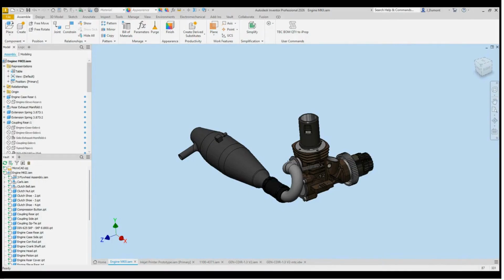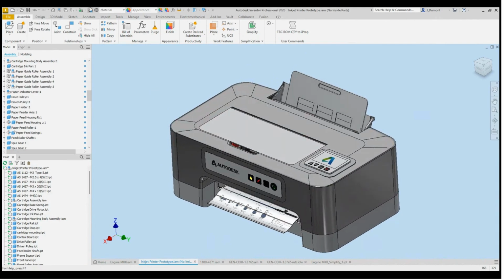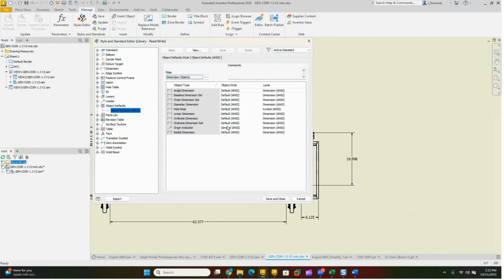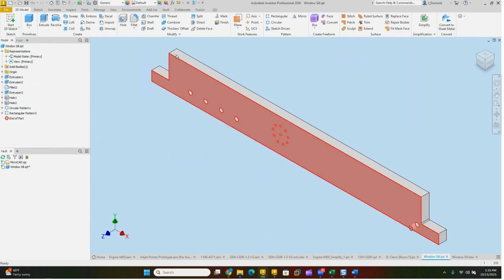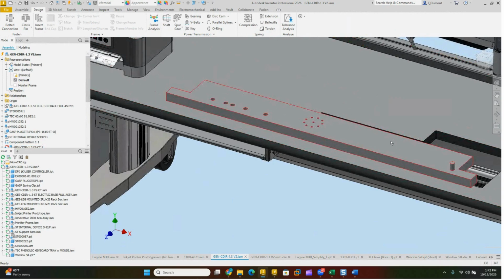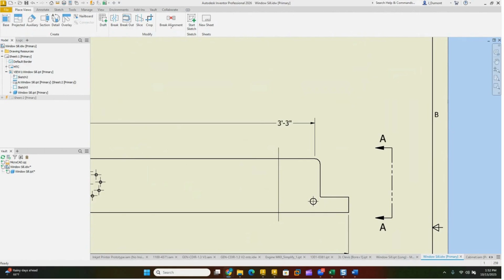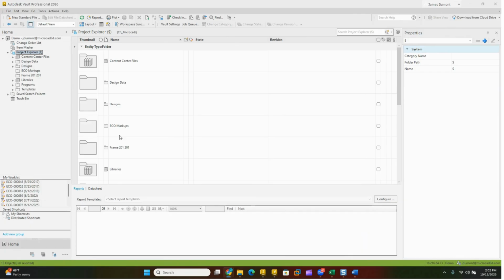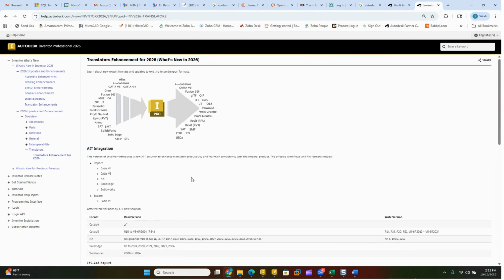Inventor and Vault 2026 Top 10 features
The latest release of Autodesk Inventor and Vault 2026 is here, and it’s packed with powerful enhancements to help you design smarter and manage data more efficiently.

In this session, you’ll see how these updates can save time, reduce errors, and accelerate project delivery. Plus, get practical tips and insights to help you take full advantage of what’s new in 2026.